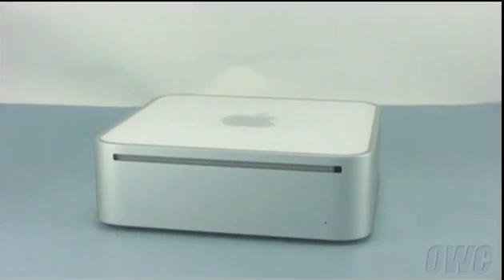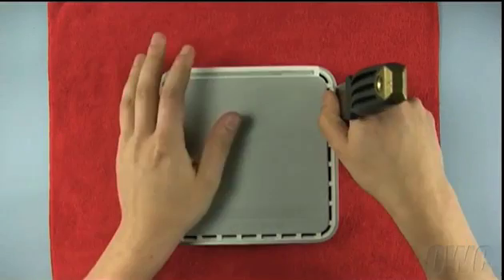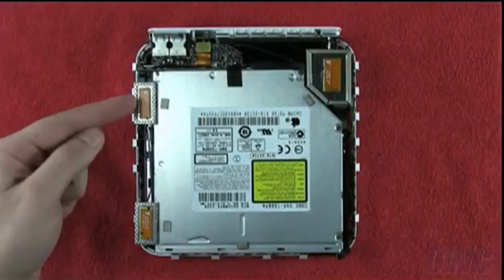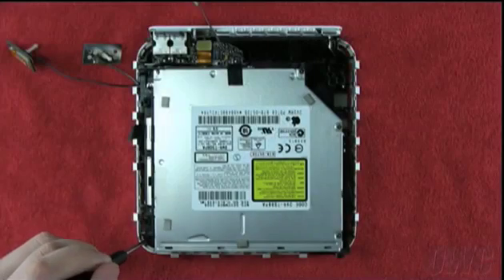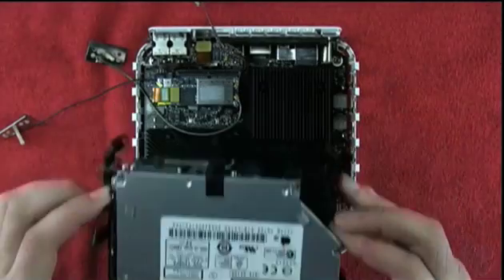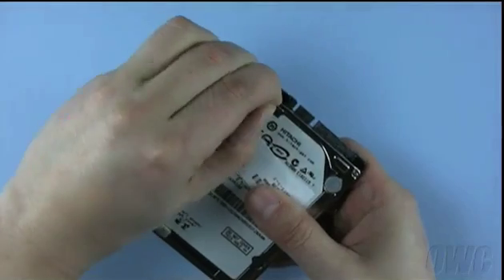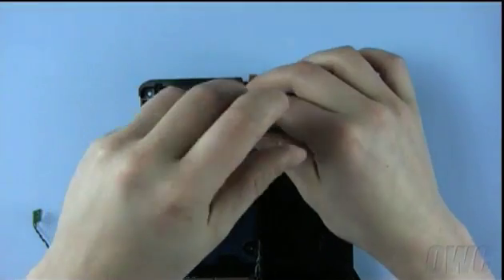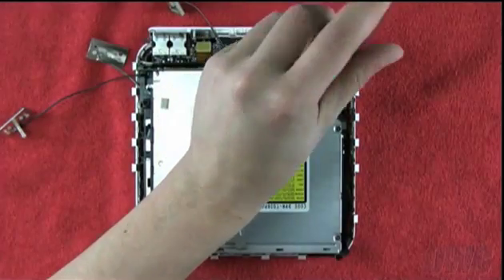How To Install a Hard Drive in a Mac mini (2009)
This video demonstrates how to install a hard drive in a Mac mini (2009). See Mac Sales for all your memory needs.